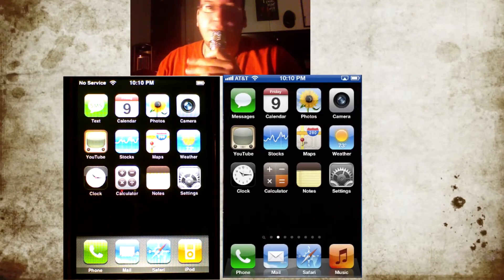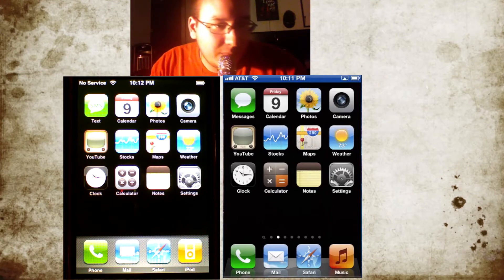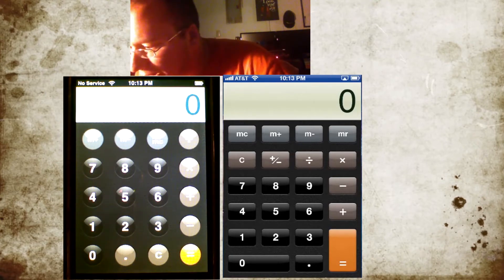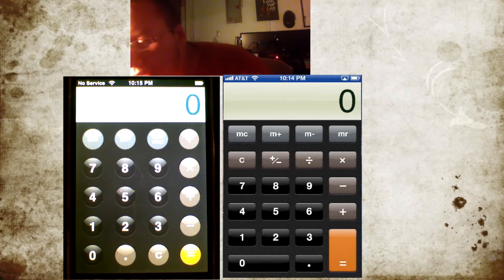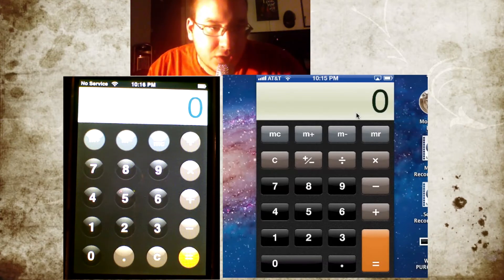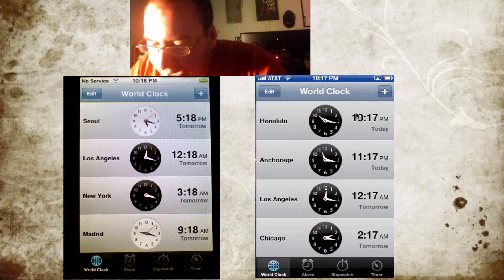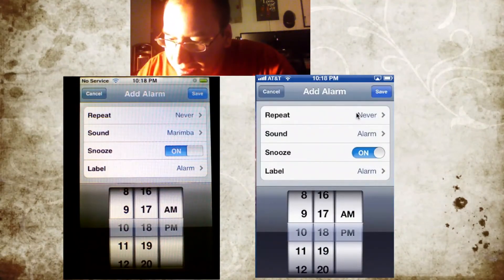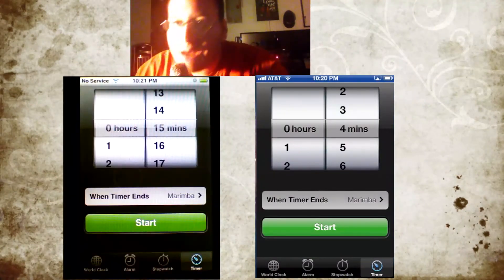iOS 1 vs. iOS 5 - Clock, Calculator, Weather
Tim screencasts iOS 1.0.2 versus iOS 5.1 to showcase how the OS has changed. In this video the clock, calculator and weather apps are compared. Check out iWakePodcast.com.